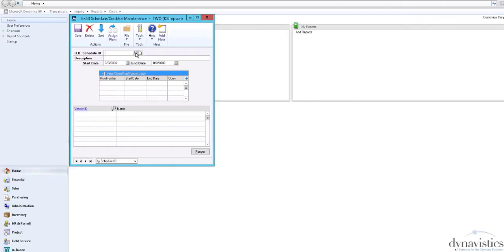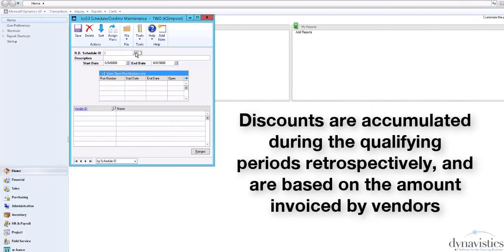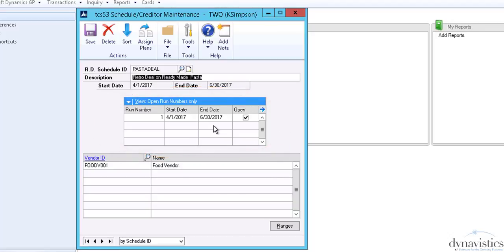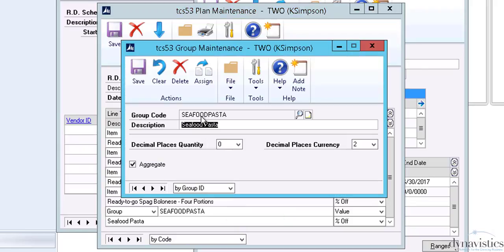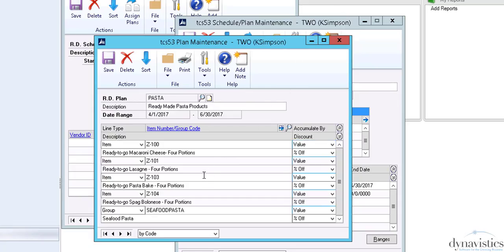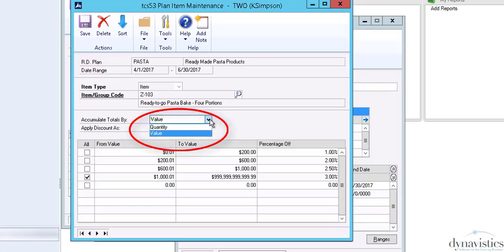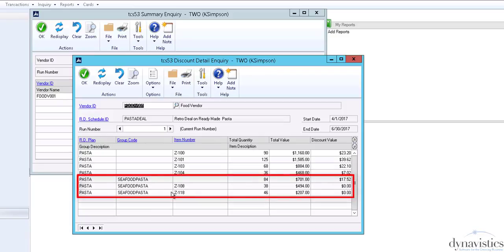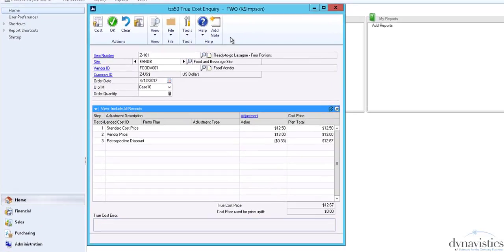How to Manage Vendor Purchase Rebates in Dynamics GP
Take Microsoft Dynamics GP Purchase Orders further with the Trinity Purchase Retrospective Discount Module from Dynavistics In this video, we show you how fast and easy you can compare vendor contracts and offers to get the lowest price every time.

Want to track vendor purchase rebates by product volume sales over time?  You can with Purchase Retrospective Discounts for Dynamic GP.

Purchase Retrospective discounts allow you to:
• Manage complex vendor discount plans and schedules
• Monitor progress against those plans
• Removes the associated manual overhead

Watch the video to see the Trinity Purchase Retrospective Discounts module in action. Then head over to our website to learn more about this powerful advanced distribution suite for Dynamics GP